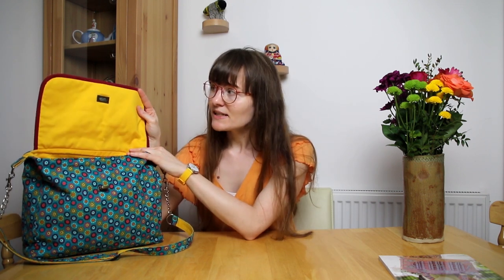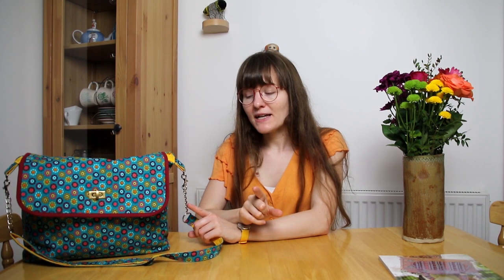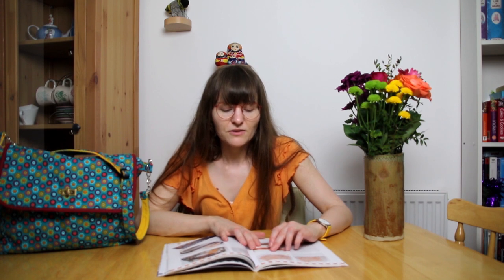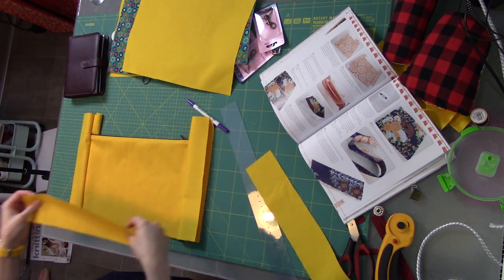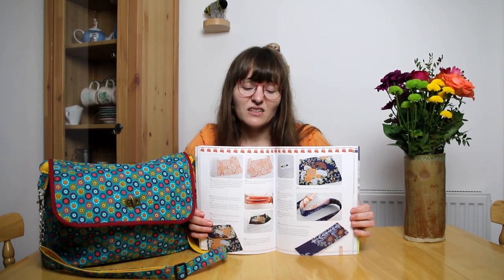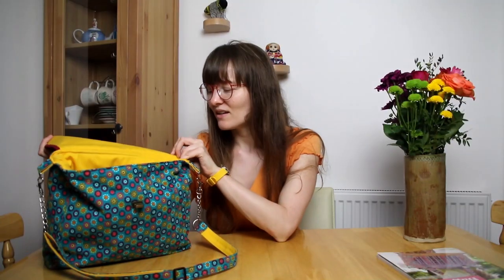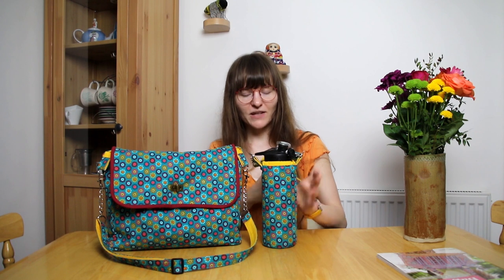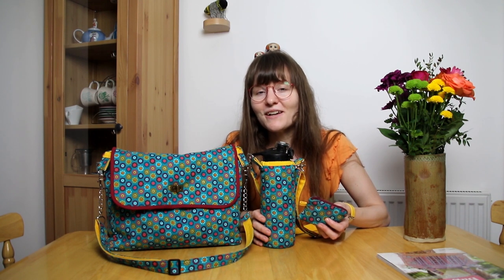Pattern Review: Debbie Shore Office Bag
Here is my pattern review of the Debbie Shore Office Bag which is in her book "Sew Brilliant Bags"

Link to the book

If you would like to read my blog post on this make and review of the pattern, you can read it